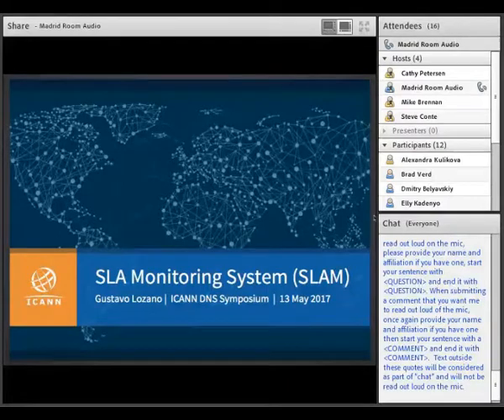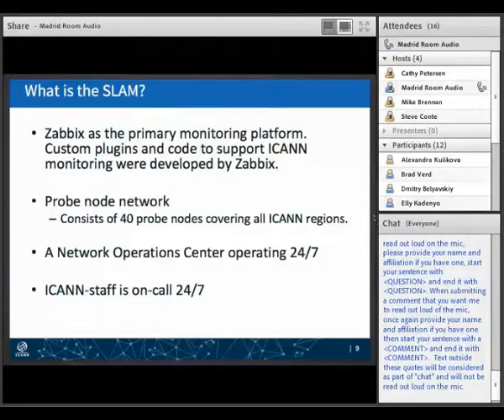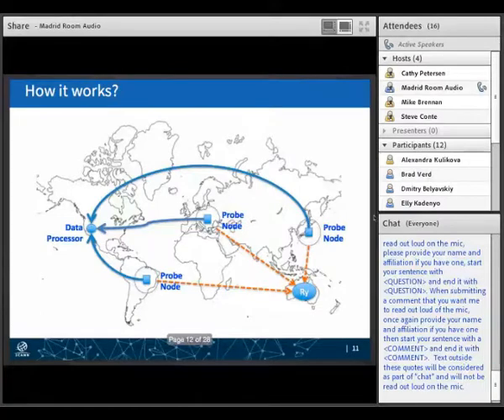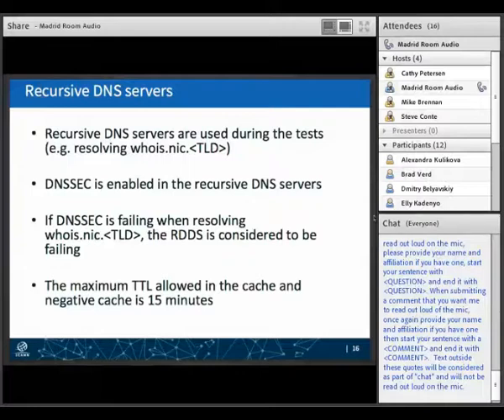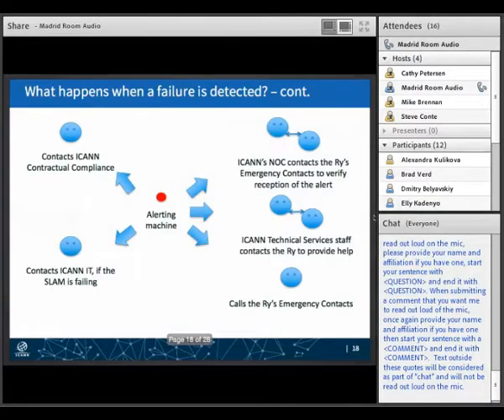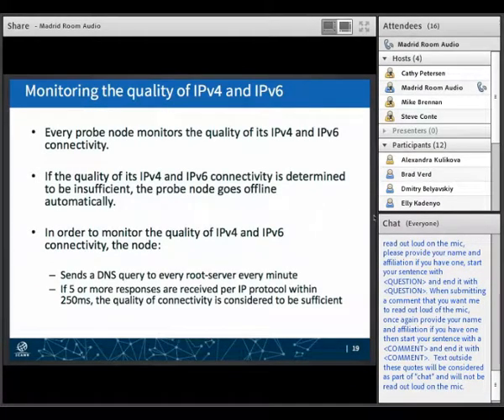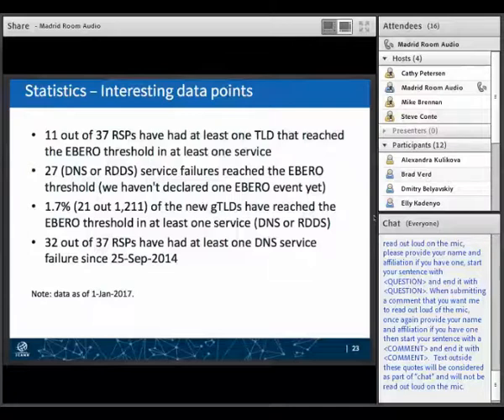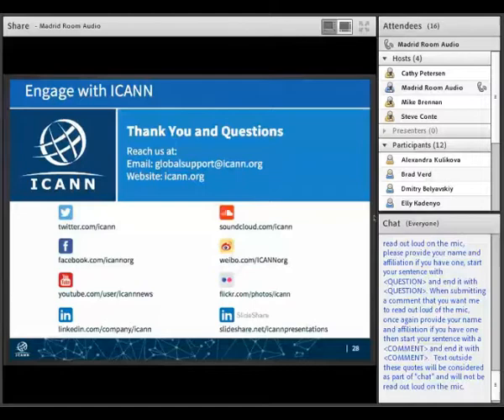ICANN's SLA Monitoring System SLAM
Learn about ICANN’s SLA monitoring system.